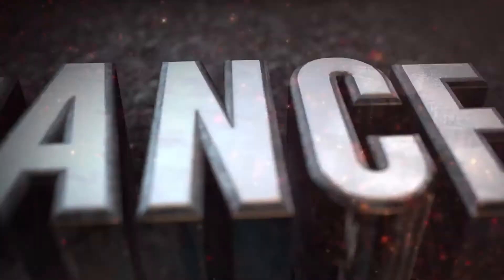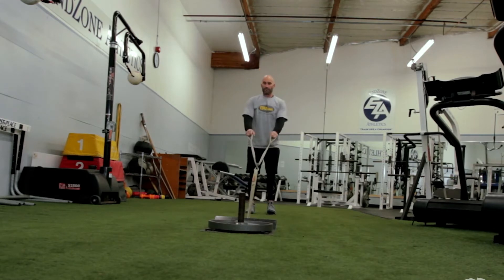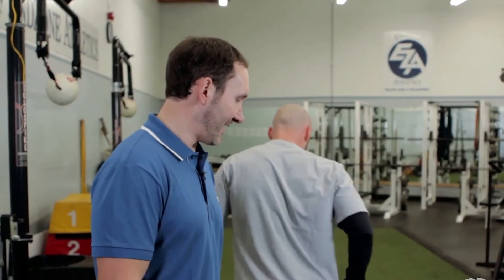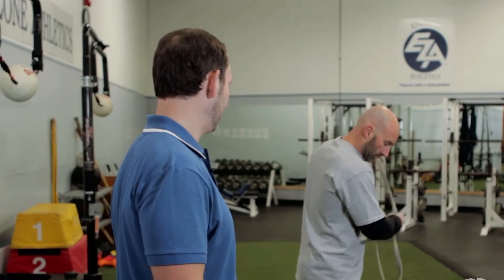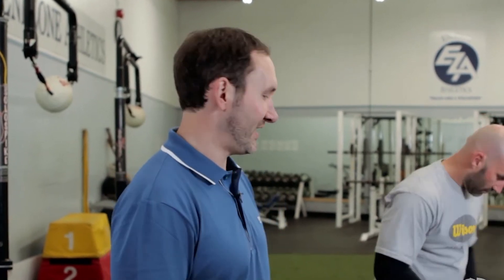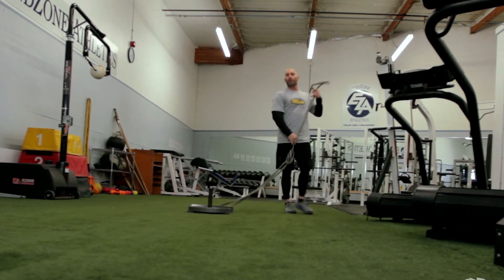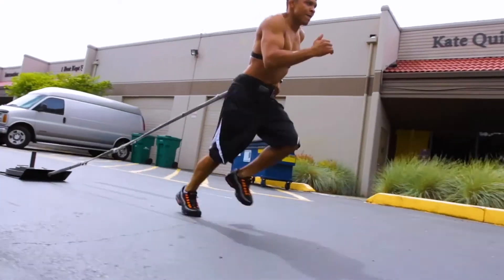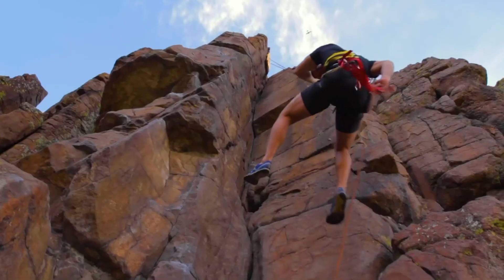Quick Easy Way To Warm Up Shoulders Using A Shoulder Sled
Using a shoulder sled is one of the best ways to warm up shoulders. In this video Joel Jamieson leading strength and conditioning expert will introduce various exercises how to use the shoulder sled to warp up.

More about Joel Jamieson: Joel is a best-selling author and one of the world’s foremost authorities on strength, conditioning, and energy systems. His training strategies have been used by thousands of elite performers and top athletes worldwide, including the Navy SEALS, UFC champions, and dozens of teams from the NFL, NBA, MLS, NCAA, and more.